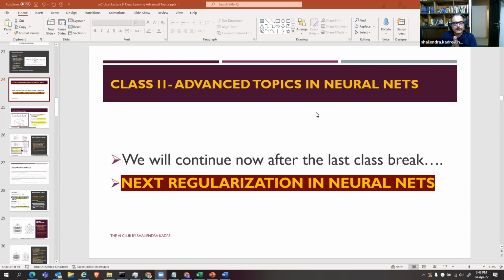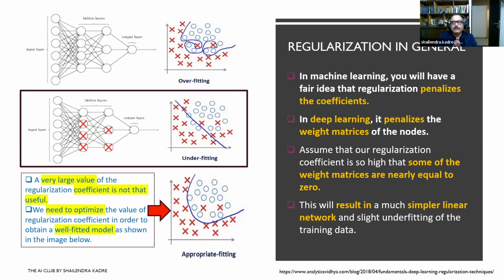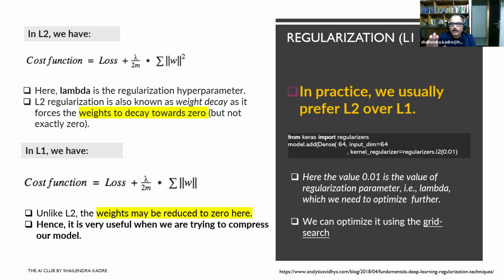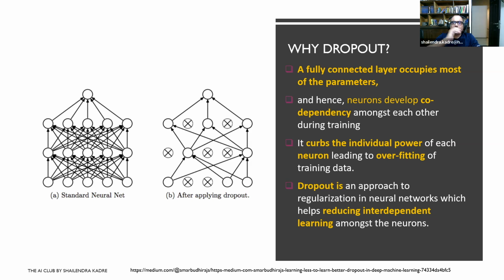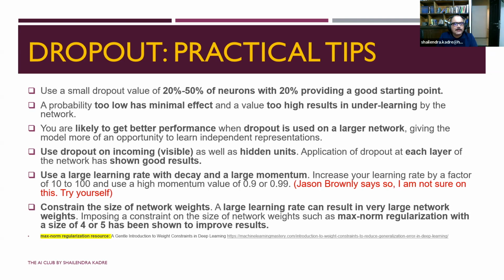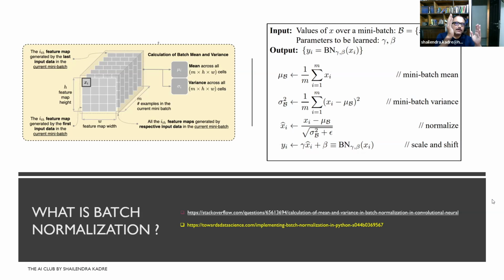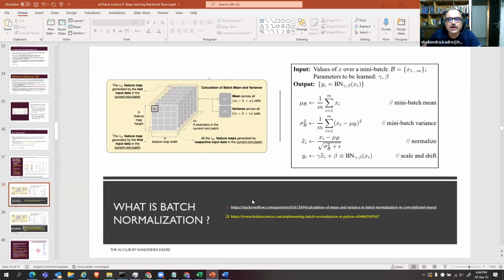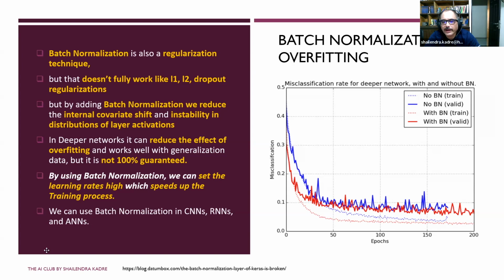[English] aiClub.ai Lecture 20 Three Types of Regularization in DL- Class 2 of 3